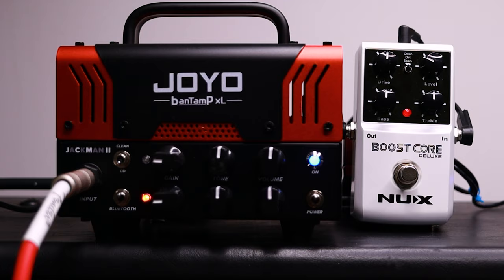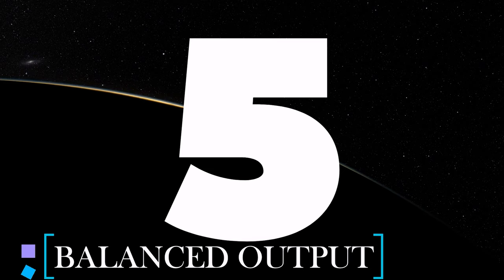TOP 5 Reasons why you need a boost pedal: NUX Boost Core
These are the TOP 5 reasons why you need a boost pedal. For this video, I am using the NUX Boost Core. It's a rather underrated boost pedal that combines three very cool circuits in one enclosure.

The first boost mode (Clean Mode) is based on the now famous RC Booster. It's the most transparent of the three modes and packs a 20dB boost. The second mode is called Dirt Mode and is based on the AC Booster. This mode packs a whopping 35dB of boost. The last one is called Spark mode, and oddly enough is based on the Top Boost channel circuit of a Vox amplifier.
This one also punches out a generous 35dB of boost.

I'll be using my 2005 Bad Cat Hot Cat 30r, with a Bad Cat 2x12 cabinet loaded with the Bad Cat Celestion modified V30s. The microphones are a combination of Shure SM57 and Aston Origin.
I'm using a PreSonus STUDIO 192 Mobile interface, and I'm recording with Reaper.

**The NUX Boost Core was provided to the channel in exchange for a fair and unbiased review. I was not paid to do this video, so any opinions shared are my own.**

- Vox AC15C1

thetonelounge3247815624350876